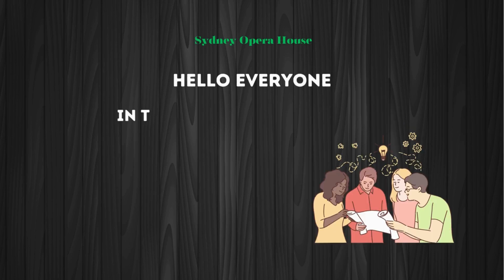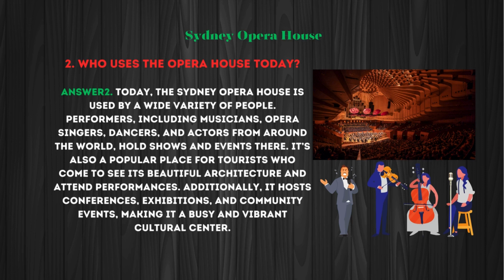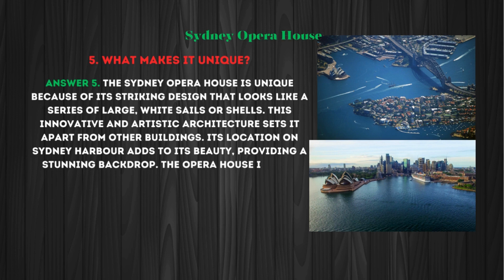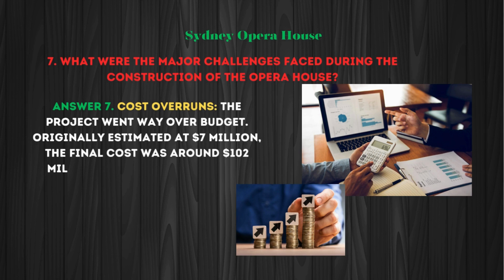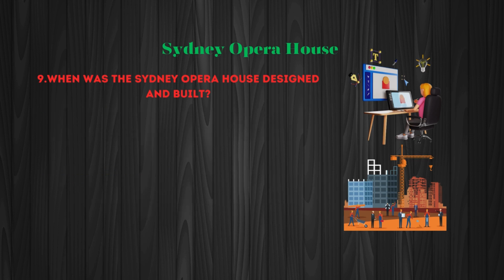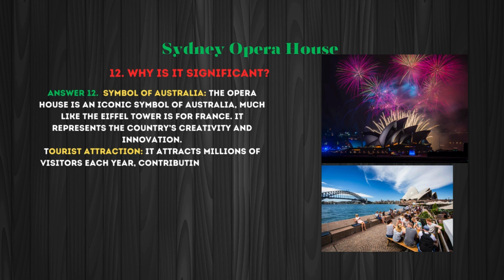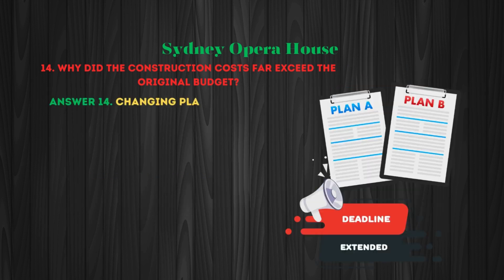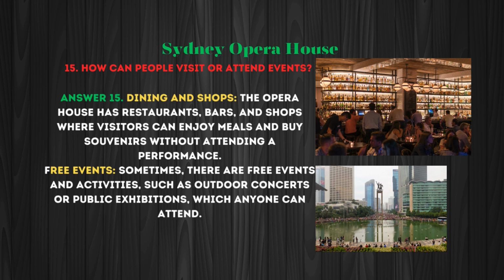Sydney Opera House: 16 Questions Answered